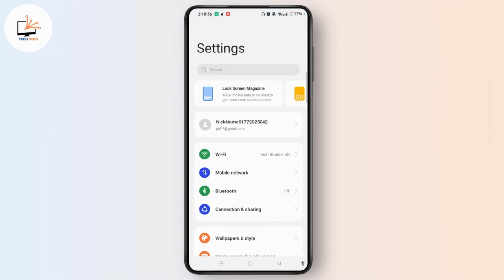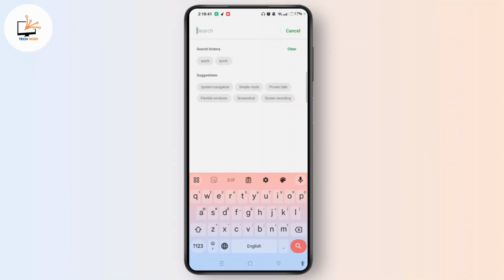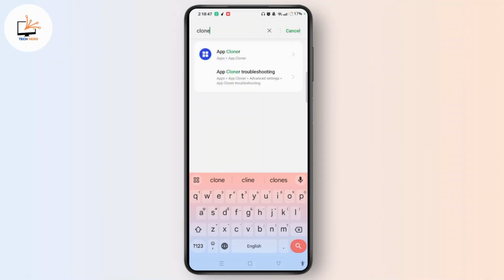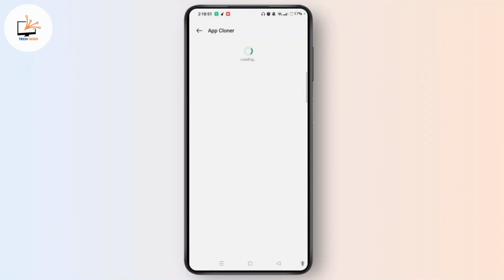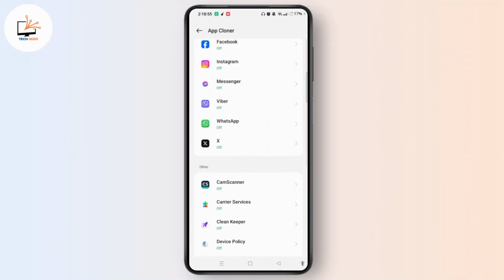How to Login Viber With Different Accounts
In this video, we'll guide you through the process of logging in to Viber with multiple accounts. Discover how to create a clone of the Viber app on your device without any third-party applications. Follow our step-by-step instructions to set up and manage different accounts seamlessly.

Chapters
00:00 - Introduction
Welcome to the channel! Today, we'll show you how to log in to Viber with different accounts.

00:10 - Creating a Clone App
Learn how to set Viber as a clone app on your device without any third-party apps.

00:25 - Accessing Settings
Go to your device settings and use the search bar to find "Dual Apps" or "Clone Apps."

00:40 - Enabling Viber Clone
Select Viber and toggle the button to create a clone app on your home screen.

00:55 - Logging In
Once the clone appears, log into another Viber account using the cloned app.

01:10 - Conclusion